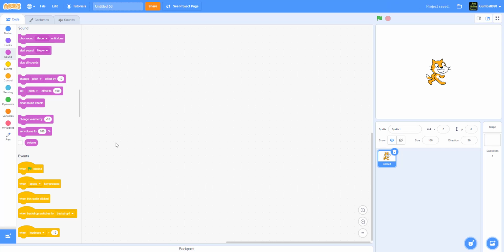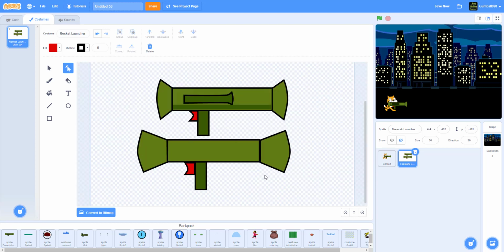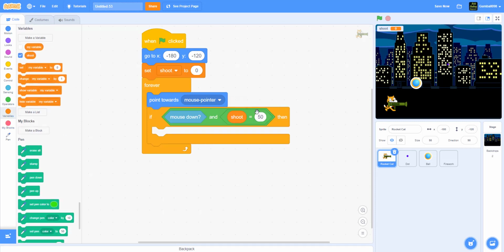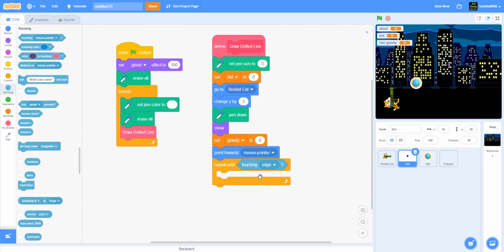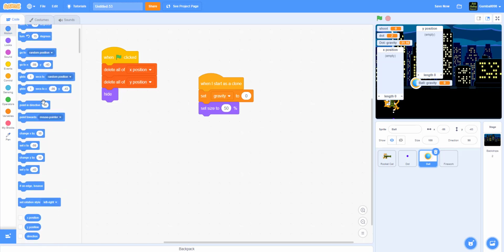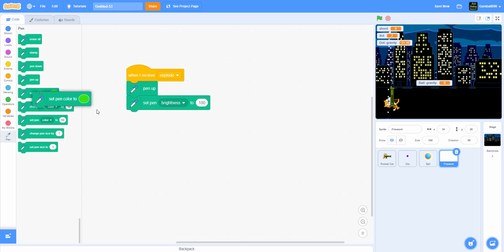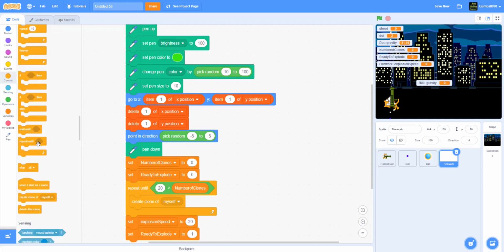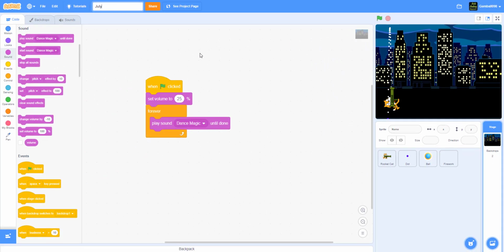Scratch Tutorial | July 4th 2022 Fireworks | Scratch Easy Beginner Game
Since tomorrow is July 4th, we will be making this new fireworks game on scratch.
If you need the sprite, go to my share project and backpack my Firework Launcher.